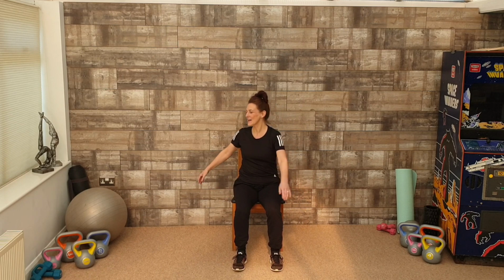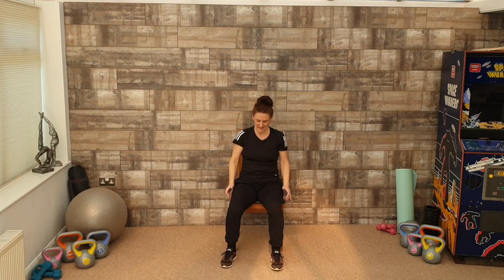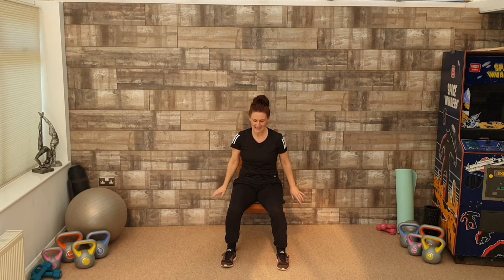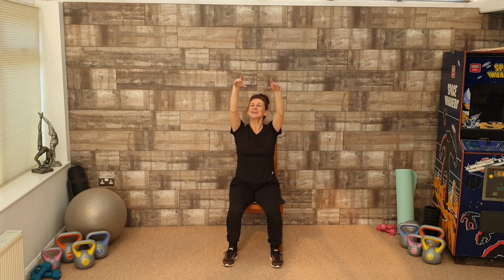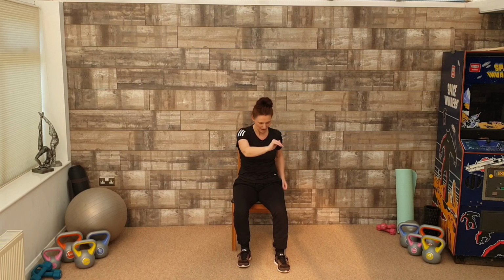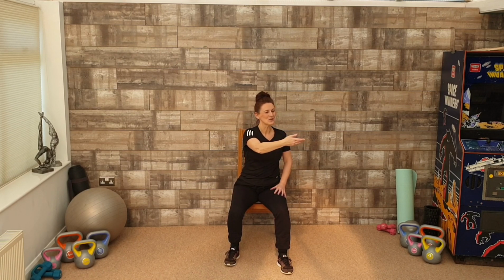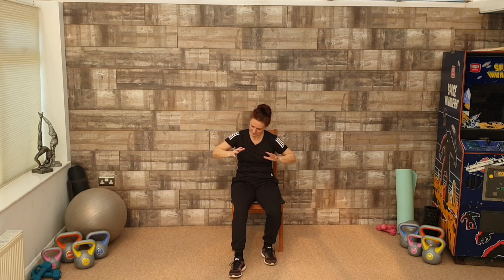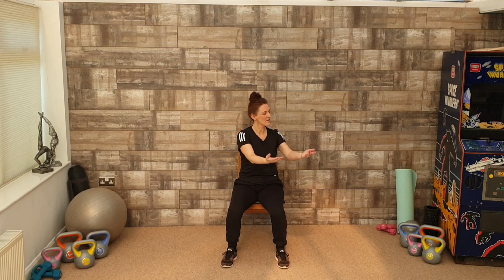TAI CHI AT 10am (UK TIME) - DAY 9 - SEATED - (Saturday 28 March 2020)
Hi Everyone,

Next upload. This one is SEATED - but you can still follow along in a standing position.

Make sure that you sit on a sturdy chair, that is safe and not going to topple over. Plant your feet onto the floor, flat feet, to maintain good stability when moving. Ensure that there is enough space around you to move freely especially at arm height.

Please listen to your own body and keep all the movements in your own comfort zone. This is gentle, low impact, simple versions of Tai Chi and QiGong moves so that it's easy to follow along.

Here are some links to more SEATED SESSIONS - Tai CHi and QiGong for you to enjoy

Share amongst family and friends and anyone who you think will find these exercises beneficial.

IF YOU ARE ON INSTAGRAM THEN POST A PHOTO OF YOUR TAI CHI OR QIGONG PRACTICE WITH THE HASHTAG taichiat10 SO WE CAN ALL KEEP CONNECTED!!!

Take care, stay safe, keep well and keep in touch.

best wishes
Daphne

My website has lots more info about Tai Chi and QiGong